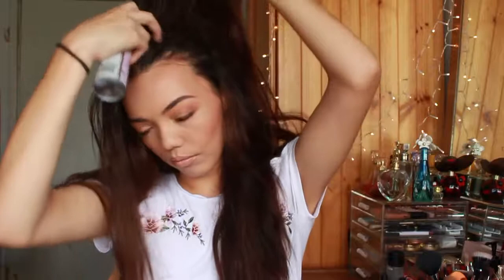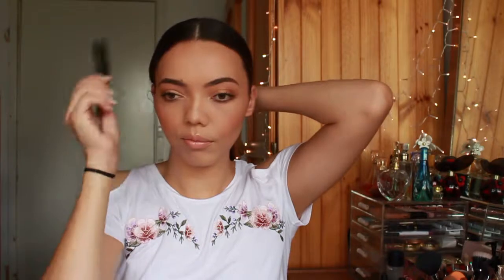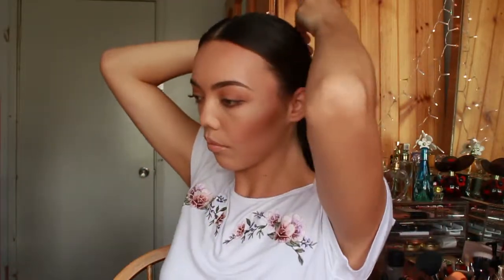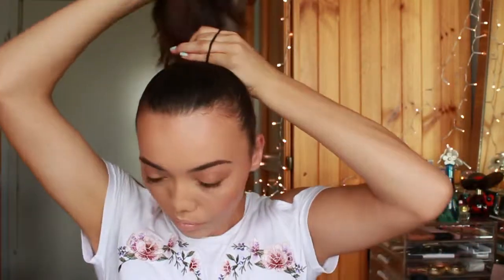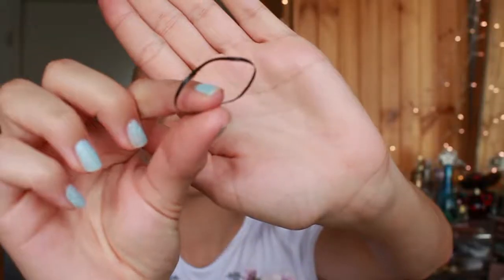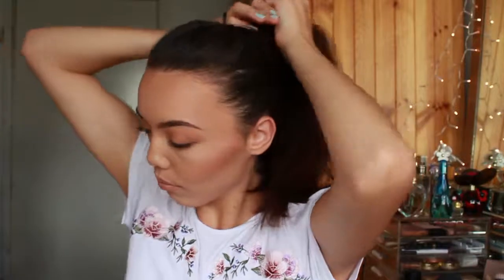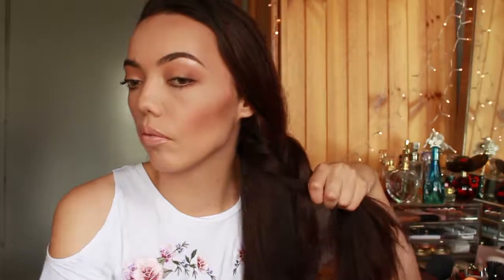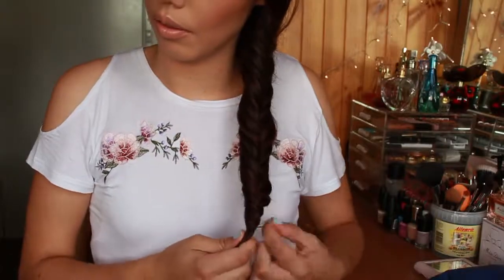4 Easy Hairstyles for Oily/Greasy Hair (NO HEAT)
Here are 4 hairstyles to do on fourth or fifth day hair when it's greasy and you don't have time to wash it or you want to get one more day out of it lol .